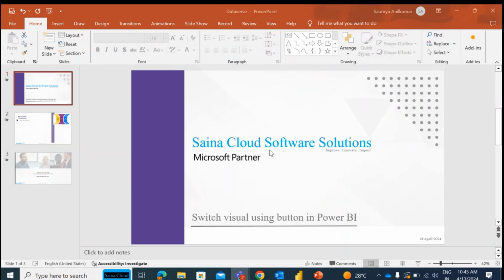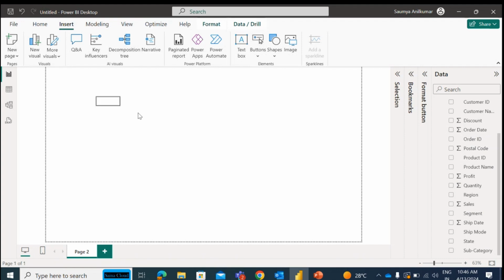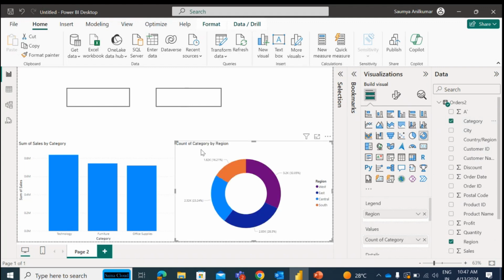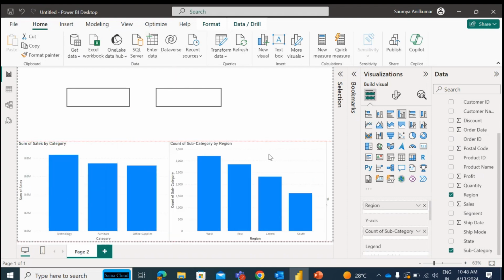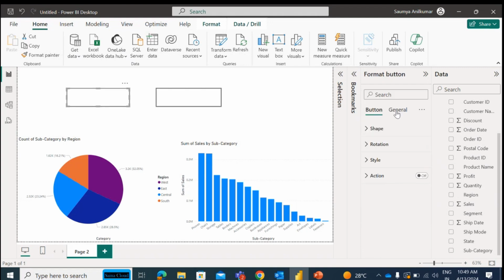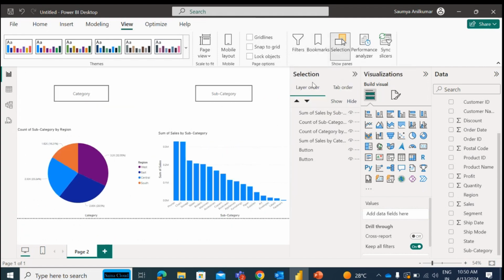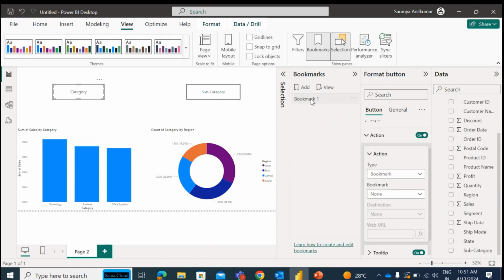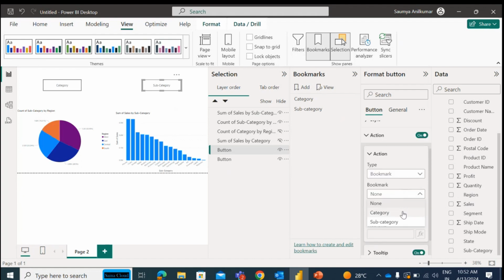Change Visuals by clicking on a button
I have to show visual on click of respective button that is Sales by sub-category on Click of “SubCategory” button and Profit of Region on click of “Region” button.
Step 1:Add two buttons one for showing Sub-Category visual and other one for showing Region visual.
Step 2: Now open View ribbon bar and in that select Bookmarks and Selection pane.
Step 3: In starting it will show no visual as per below image.